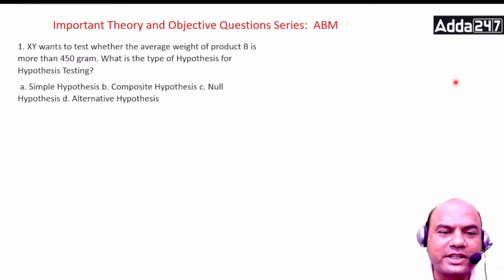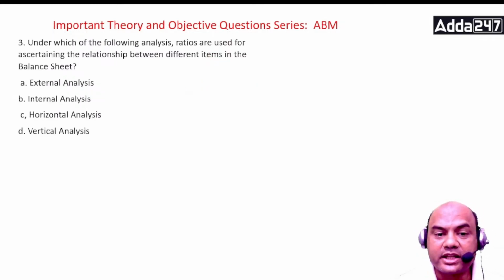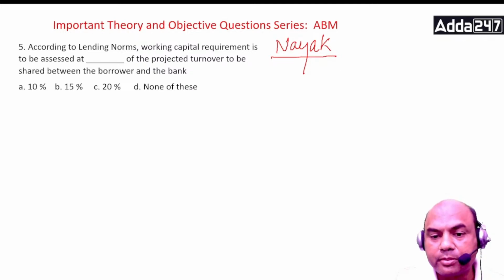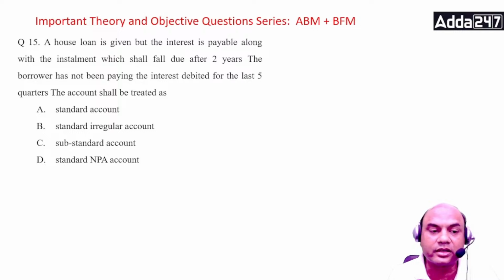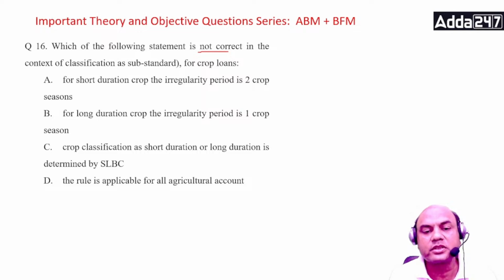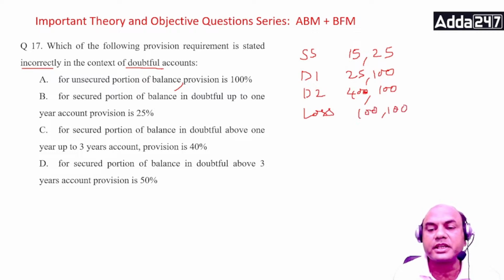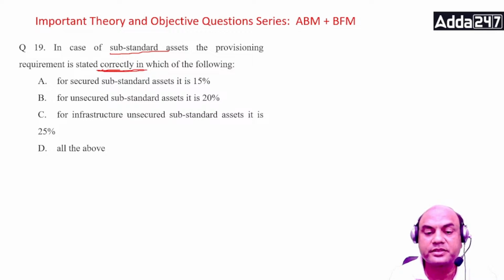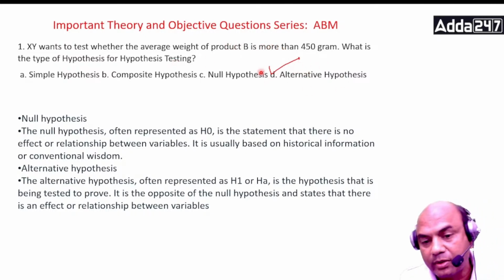CAIIB Nov 2024 ABM Important Questions | CAIIB ABM Case Study | Part 24 | By Vishal sir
Ace your CAIIB ABM preparation with our comprehensive case study video designed for the Nov 2024 exam. Learn key concepts, strategies, and tips with expert guidance in English. Perfect for candidates aiming to clear the CAIIB exam with in-depth understanding.

Don't miss out on this valuable resource to excel in your upcoming exam. Join our online classes today!

CAIIB ABM Case Study | CAIIB ABM | CAIIB Online Classes In English | CAIIB Advanced Bank Management | CAIIB Online Classes | CAIIB Nov 2024 | CAIIB Exam Preparation 2024